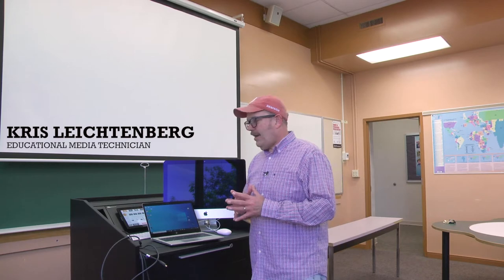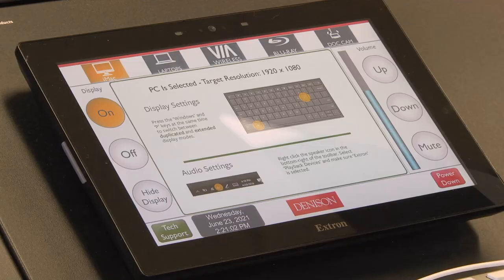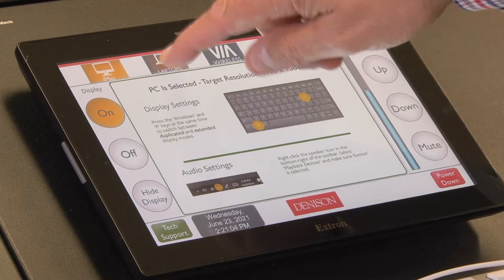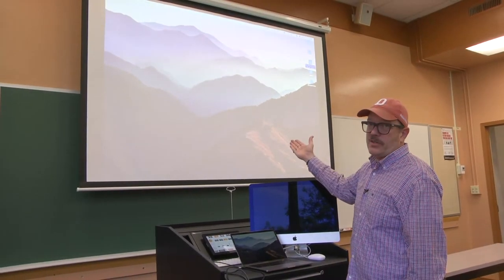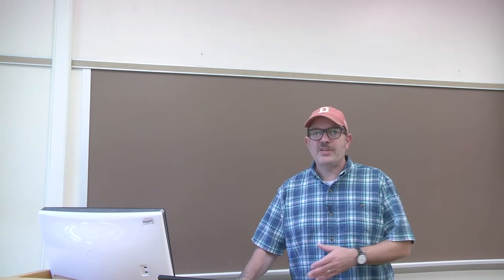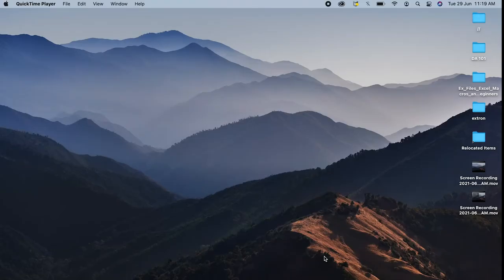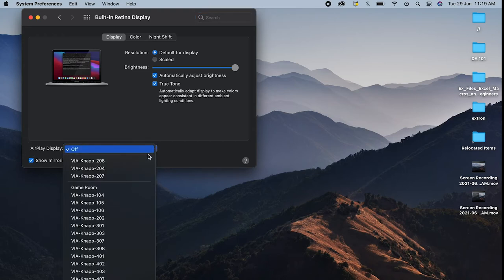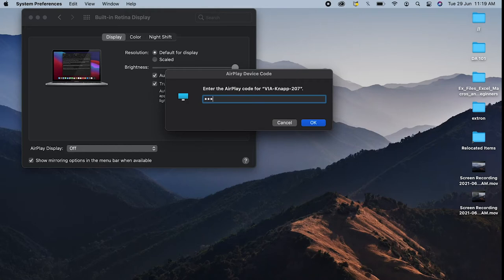Connecting a Mac Laptop